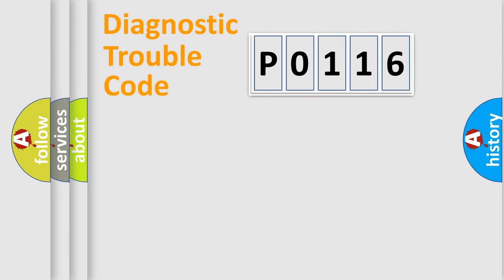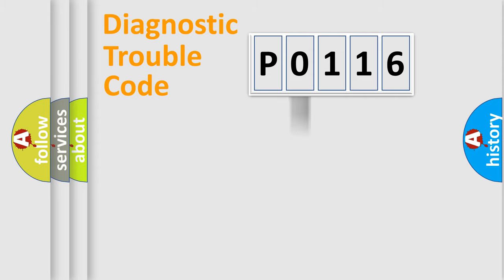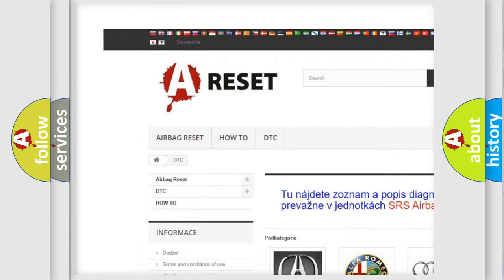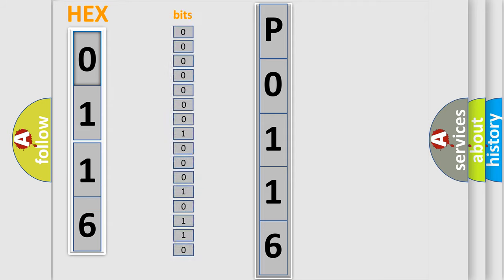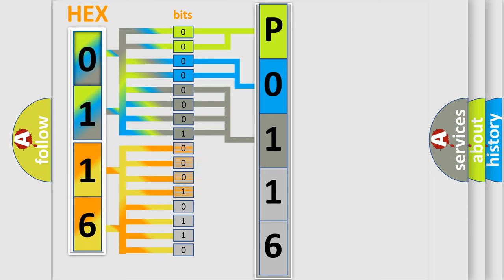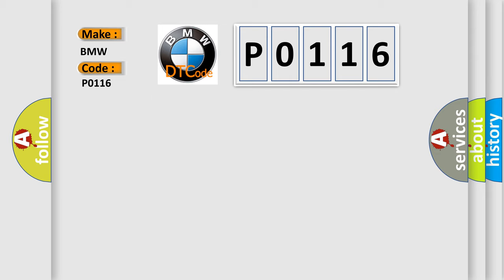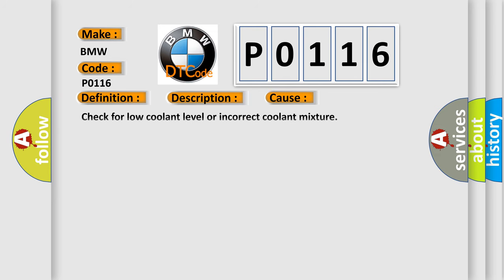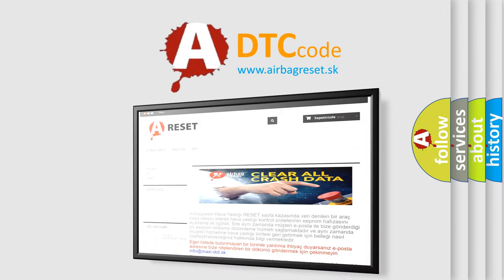DTC BMW P0116 Short Explanation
Contents:
0:21 Basic DTC analysis according to OBD2 protocol standard.
1:48 Insight into programming
2:58 A diagnostically understandable description of the Diagnostic Trouble Code
3:05 Basic error definition

Make:
BMW
Code:
P0116
Definition:
ECT Sensor Signal Range/Performance
Description:
Engine started (cold), battery voltage must be 11.5, and all equipment must be off. The DME detected the ECT sensor exceeded the required calibrated value, or the engine is at idle and doesn’t reach operating temperature quickly enough; the Catalyst, Fuel
Cause:
Check for low coolant level or incorrect coolant mixture
DME detects a short circuit wiring in the ECT
CHT sensor is out-of-calibration or it has failed
ECT sensor is out-of-calibration or it has failed